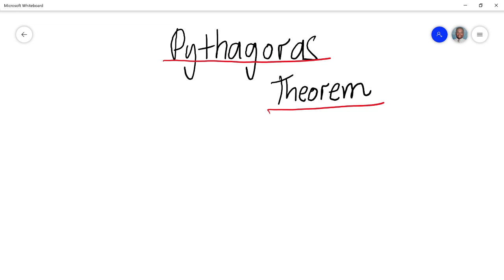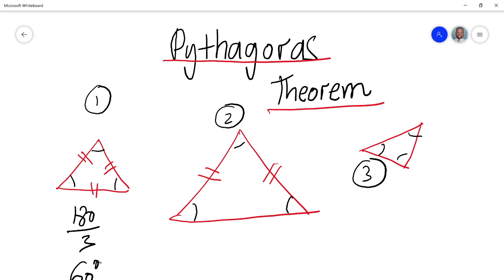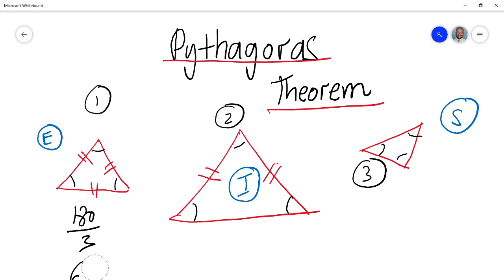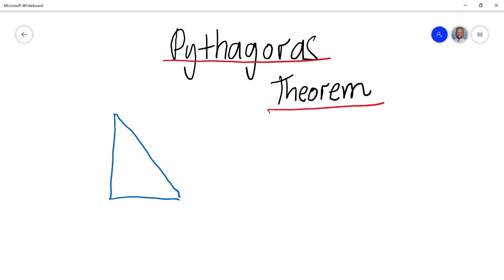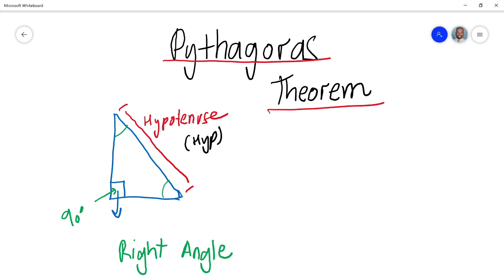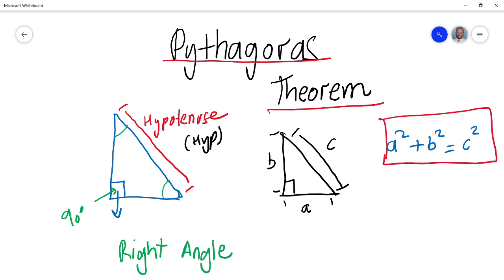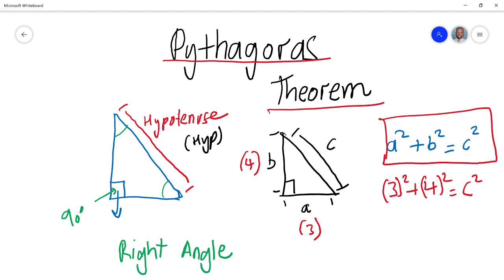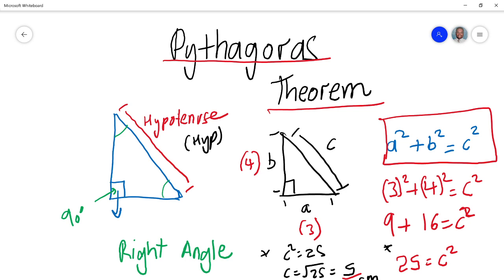Introduction to Pythagoras Theorem